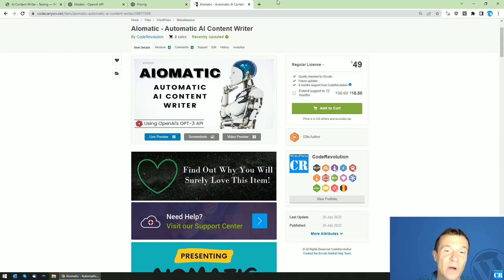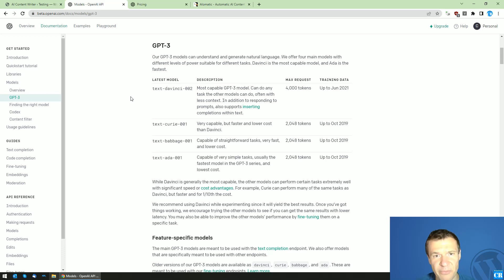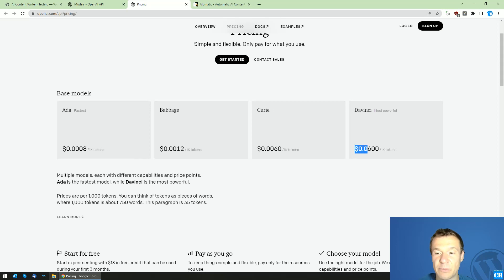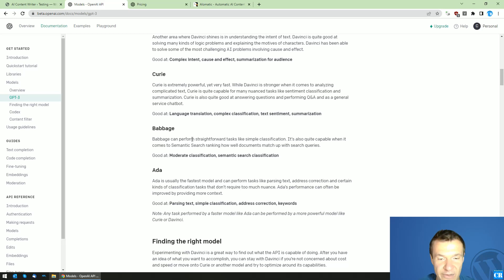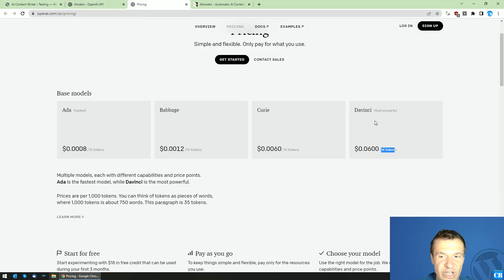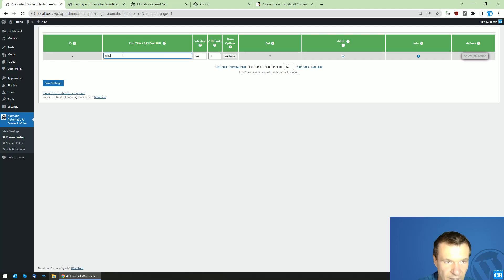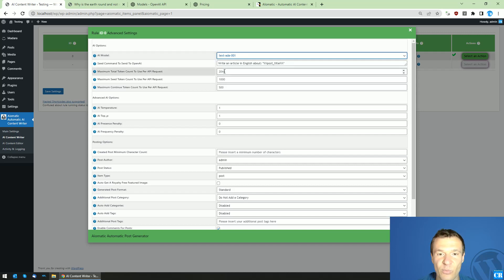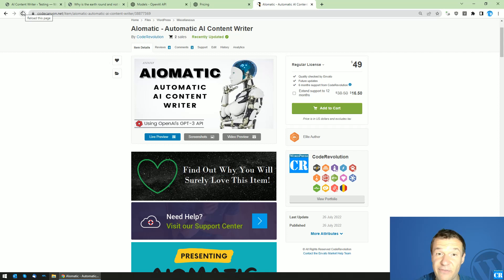Aimogen update - AI model selection ability added [as suggested by you guys]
The Aimogen plugin was updated, now it is able to select the GPT-3 model from Davinci, Curie, Babbage or Ada. Check details in this video!

🤔 ABOUT THIS VIDEO 👇
The OpenAI API is powered by a family of models with different capabilities and price points. You can also customize our base models for your specific use case with fine-tuning.
Davinci is the most capable model, and Ada is the fastest.
While Davinci is generally the most capable, the other models can perform certain tasks extremely well with significant speed or cost advantages. For example, Curie can perform many of the same tasks as Davinci, but faster and for 1/10th the cost.

We recommend using Davinci while experimenting since it will yield the best results. Once you’ve got things working, we encourage trying the other models to see if you can get the same results with lower latency. You may also be able to improve the other models’ performance by fine-tuning them on a specific task.
The main GPT-3 models are meant to be used with the text completion endpoint. We also offer models that are specifically meant to be used with other endpoints.

Older versions of our GPT-3 models are available as davinci, curie, babbage, and ada. These are meant to be used with our fine-tuning endpoints.
Our endpoints for creating embeddings and editing text use their own sets of specialized models.
Davinci is the most capable model family and can perform any task the other models can perform and often with less instruction. For applications requiring a lot of understanding of the content, like summarization for a specific audience and creative content generation, Davinci is going to produce the best results. These increased capabilities require more compute resources, so Davinci costs more per API call and is not as fast as the other models.

Another area where Davinci shines is in understanding the intent of text. Davinci is quite good at solving many kinds of logic problems and explaining the motives of characters. Davinci has been able to solve some of the most challenging AI problems involving cause and effect.

Good at: Complex intent, cause and effect, summarization for audience

▶ GEAR I USE IN MY VIDEOS 👇
Microphone: Trust GXT 252+ Emita Plus Streaming Microphone:

Szabi - CodeRevolution.